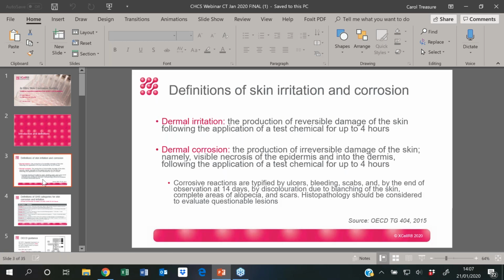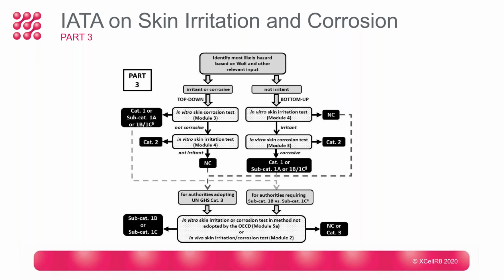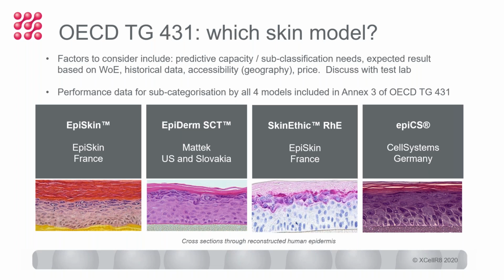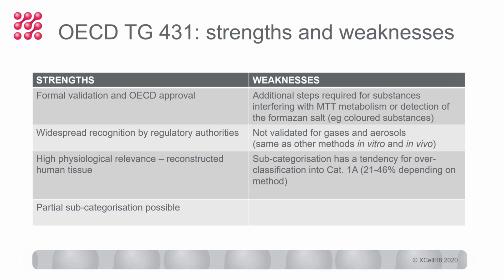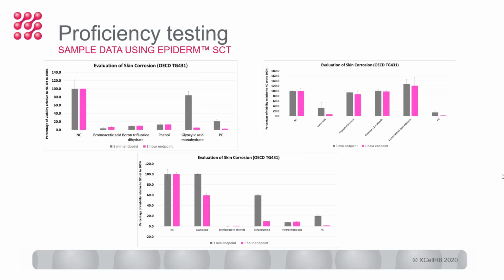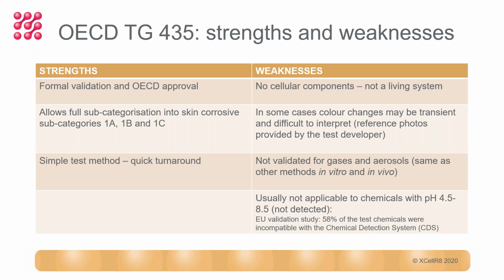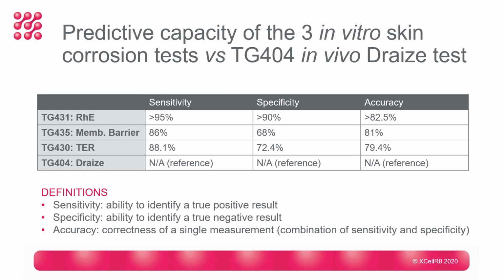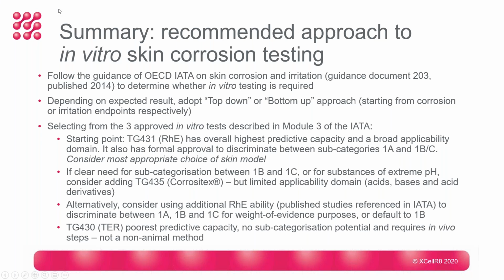Webinar: In vitro skin corrosion testing Jan 2020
In this webinar in partnership with Chemical Hazards Communication Society (CHCS), XCellR8 Founder and CEO Dr Carol Treasure explains how in vitro skin corrosion tests work and when an organisation would choose to use them. The presentation explains the strengths, weaknesses and limitations of methods which meet the requirements of:

OECD Test Guideline 431 Human reconstructed epidermis
OECD TG 435 In vitro membrane barrier
OECD TG 430 Transcutaneous Electrical Resistance (TER)